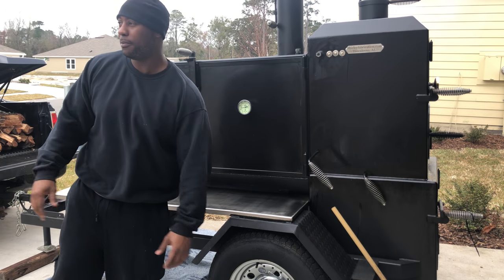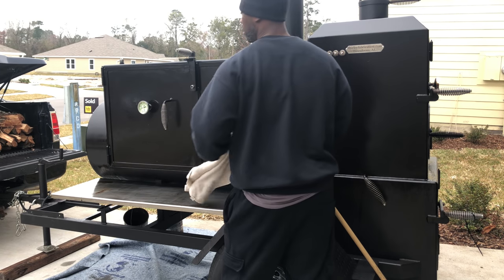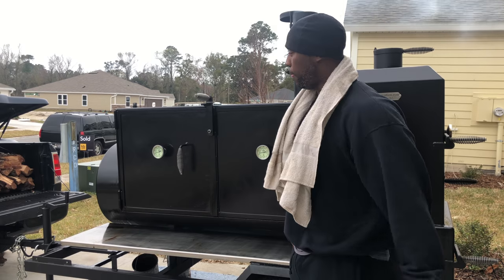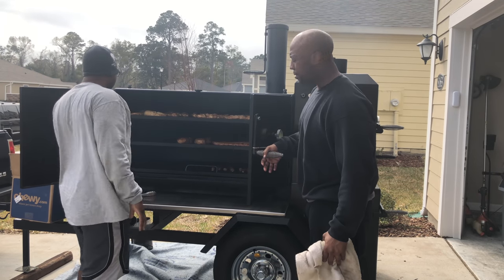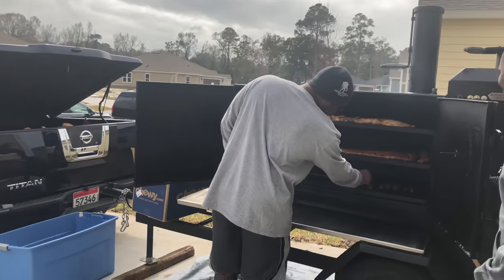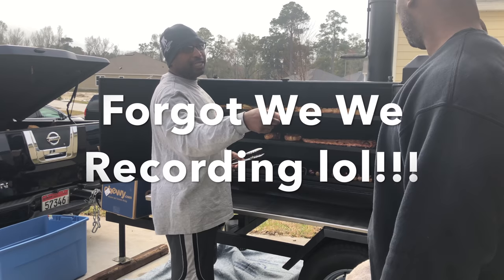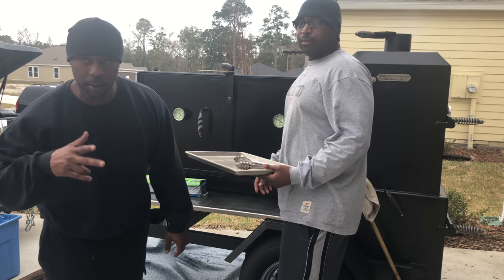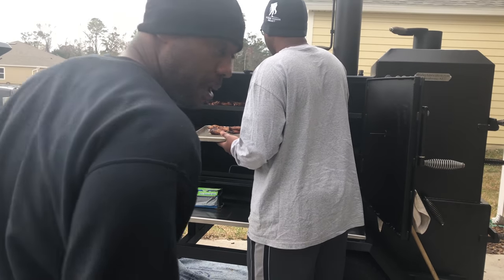WELCOME HOME BIG BERTHA!!!